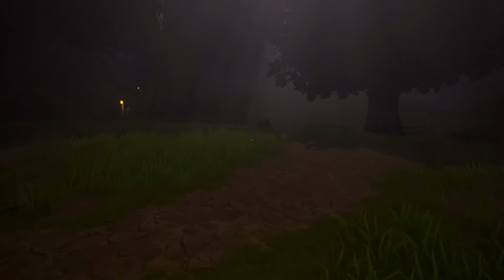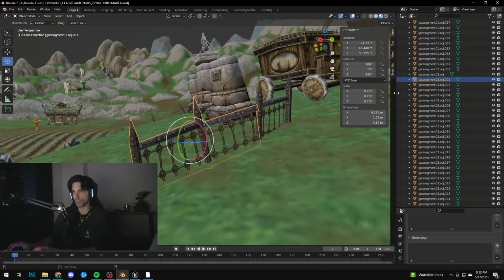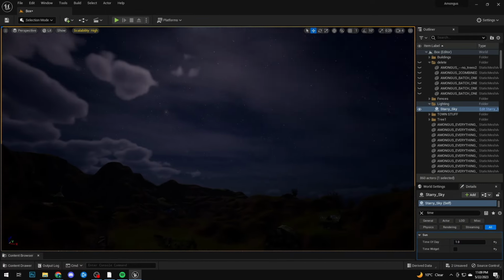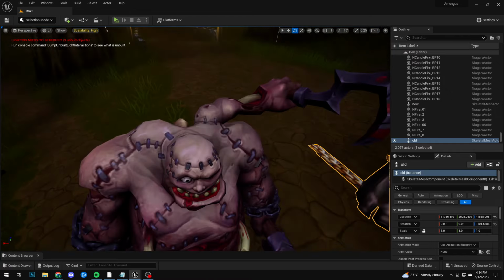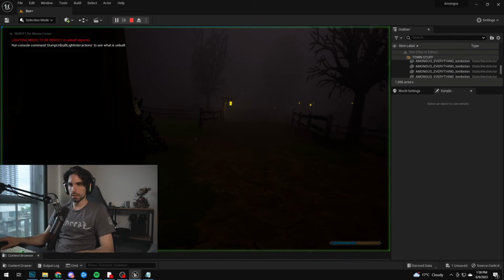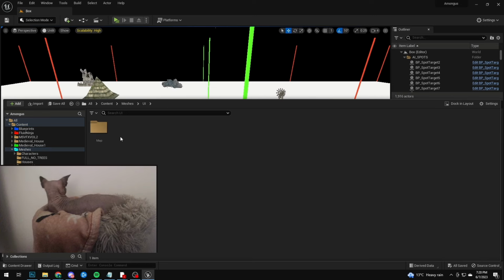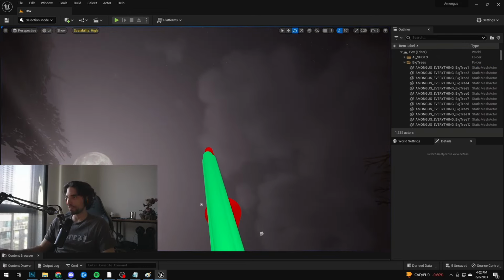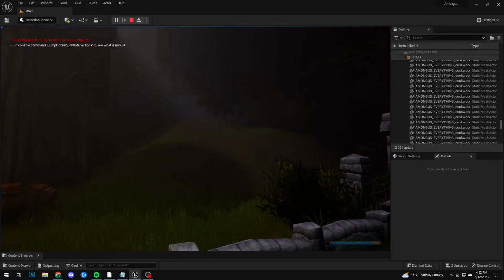Making a New WoW Horror-Mystery Game in Unreal Engine 5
The first Single Player game in the collection - The Darkshire Project is finally ready!
Dare to venture into Darkshire and gather all the runes to fight the Monster plaguing the land!

00:00 - Intro
01:00 - Creating the Leve
09:39 - The Monster
12:09 - Gameplay
18:46 - Sound